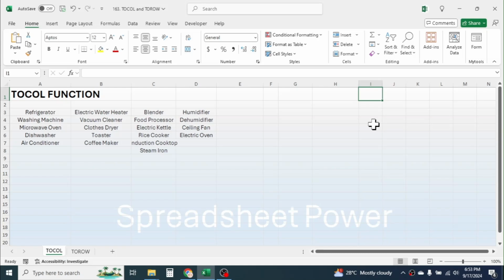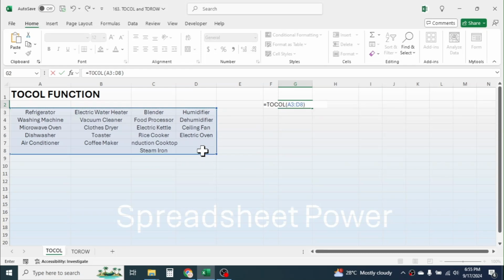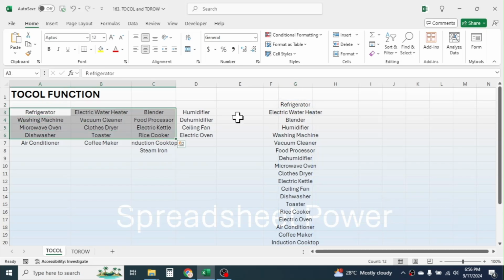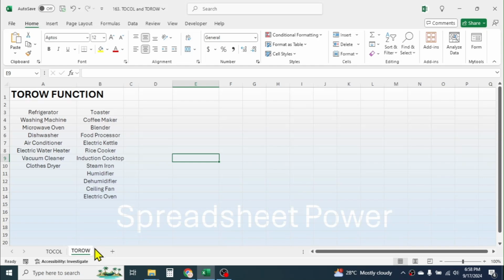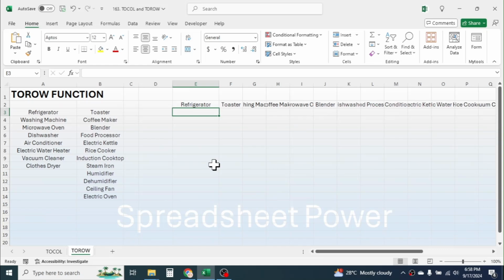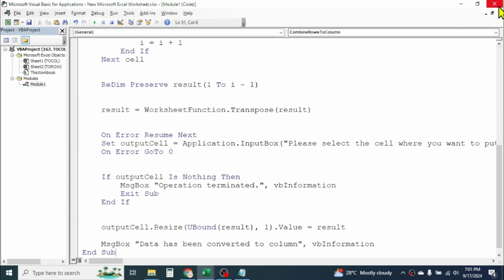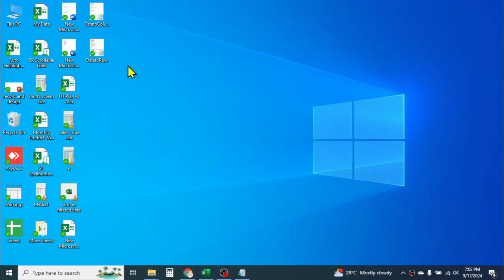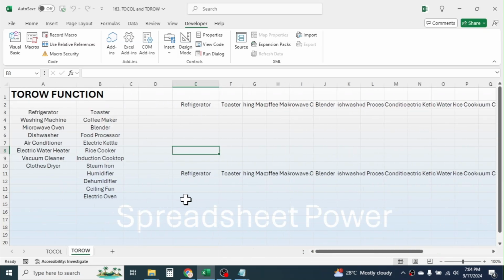TOCOL and TOROW Function in Excel | Useful New Excel Functions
In this tutorial, you will learn how to use the TOCOL and TOROW function in Excel. These are the new Excel functions available in Excel 2021 and Excel for Microsoft 365. If you are working in old Excel versions, follow the VBA method.